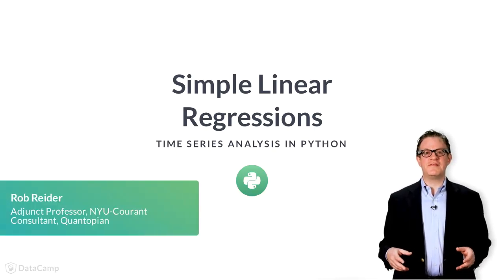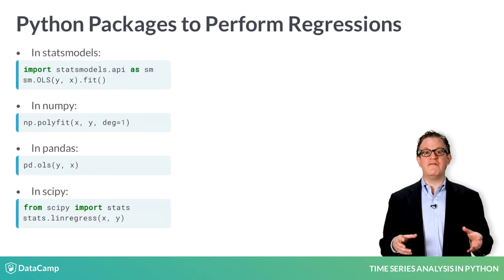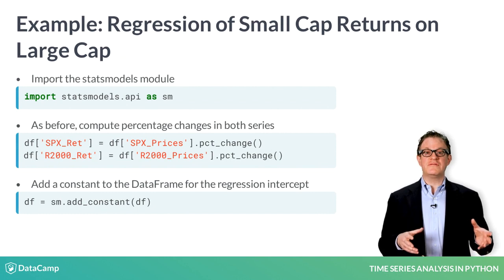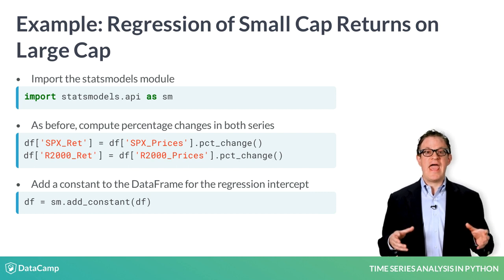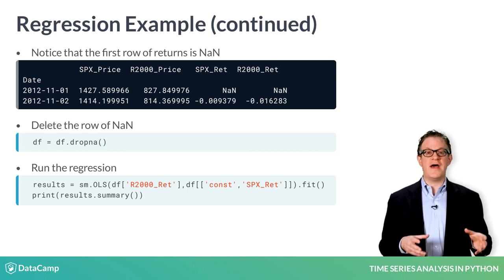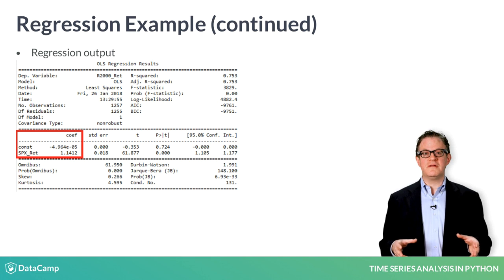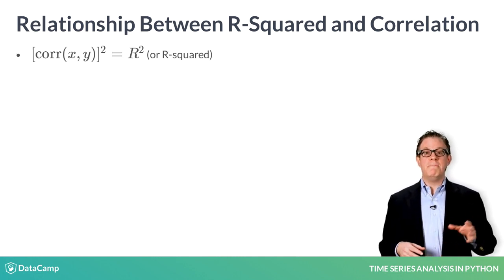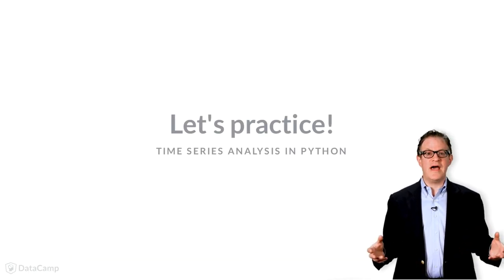Python Tutorial: Simple Linear Regressions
Want to learn more? at your own pace. More than a video, you'll learn hands-on coding & quickly apply skills to your daily work.

In this video, you'll learn about simple linear regressions of time series.

A simple linear regression finds the slope, beta, and intercept, alpha, of a line that's the best fit between a dependent variable, y, and an independent variable, x. The x's and y's can be a two-time series.

A linear regression is also known as Ordinary Least Squares, or OLS, because it minimizes the sum of the squared distances between the data points and the regression line.

Regression techniques are very common, and therefore there are many packages in Python that can be used. In statsmodels, there is OLS. In numpy, there is polyfit, and if you set degree equals 1, it fits the data to a line, which is a linear regression. Pandas has an ols method, and scipy has a linear regression function. Beware that the order of x and y is not consistent across packages.
All these packages are very similar, and in this course, you will use the statsmodels OLS.

Now you'll regress the returns of the small cap stocks on the returns of large cap stocks. Compute returns from prices using the "pct_change" method in pandas. You need to add a column of ones as a dependent, right-hand side variable. The reason you have to do this is because the regression function assumes that if there is no constant column, then you want to run the regression without an intercept. By adding a column of ones, statsmodels will compute the regression coefficient of that column as well, which can be interpreted as the intercept of the line. The statsmodels method "add constant" is a simple way to add a constant.

Notice that the first row of the return series is NaN. Each return is computed from two prices, so there is one less return than price. To delete the first row of NaN's, use the pandas method "dropna". You're finally ready to run the regression. The first argument of the statsmodel regression is the series that represents the dependent variable, y, and the next argument contains the independent variable or variables. In this case, the dependent variable is the R2000 returns and the independent variables are the constant and SPX returns. The method "fit" runs the regression and results are saved in a class instance called results.

The summary method of results shows the entire regression output. We will only focus on a few items of the regression results. In the red box, the coefficent 1-point-1412 is the slope of the regression, which is also referred to as beta. The coefficient above that is the intercept, which is very close to zero. You can also pull out individual items from results, like the intercept, in results-dot-params zero, and the slope, in results-dot-params one.

Another statistic to take note of is the R-Squared of 0-point-753. That will be discussed next.

From the scatter diagrams, you saw that the correlation measures how closely the data are clustered along a line. The R-squared also measures how well the linear regression line fits the data. So as you would expect, there is a relationship between correlation and R-squared. The magnitude of the correlation is the square root of the R-squared. And the sign of the correlation is the sign of the slope of the regression line. If the regression line is positively sloped, the correlation is positive and if the regression line is negatively sloped, the correlation is negative. In the example you just analyzed, of large cap and small cap stocks, the R-Squared was 0-point-753, the slope of the regression was positive, so the correlation is then positive the square root of 0-point-753, or 0-point-868, which can be verified by computing the correlation directly.